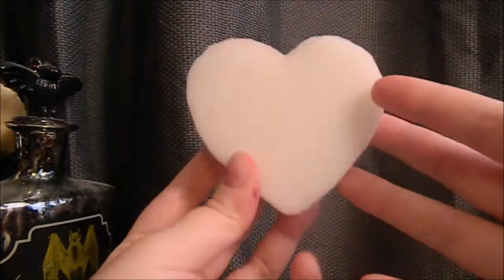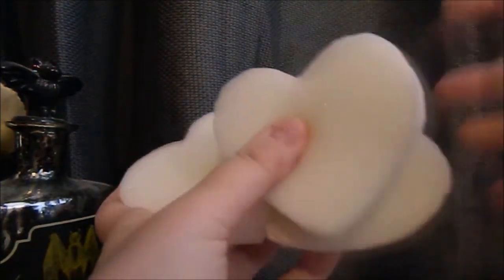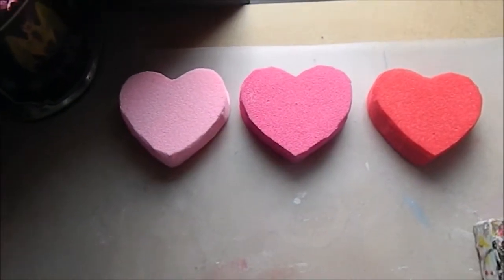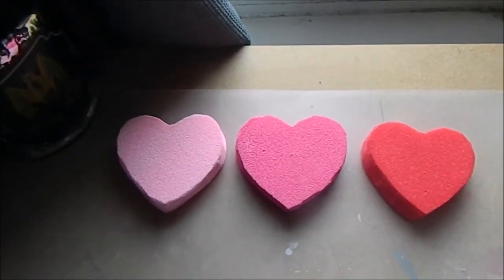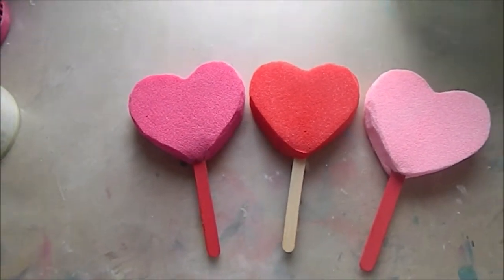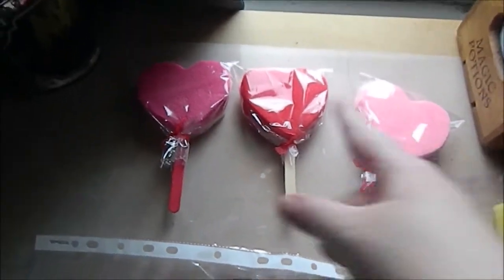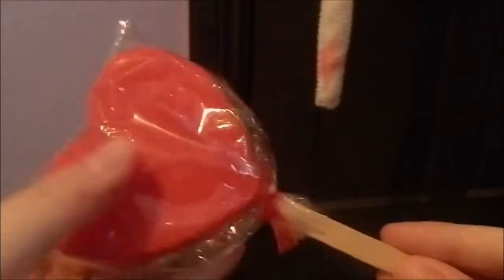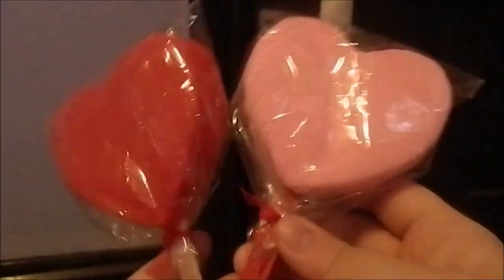Simple heart lollipops Valentine's day squishy tutorial!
MY SQUISHY SHOP
I decided to do a squishy tutorial that is very simple and easy to make. Since most of the squishies I make can be quite difficult, I wanted to make something a lot more easy. I think they turned out really cute, you can also paint them what ever colours/designs you want.